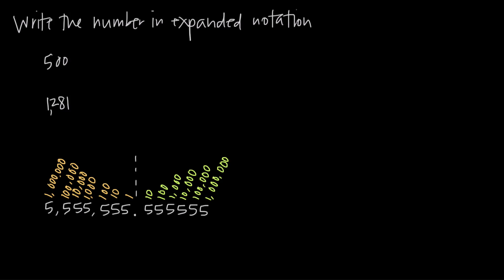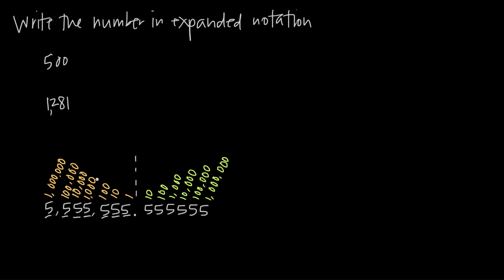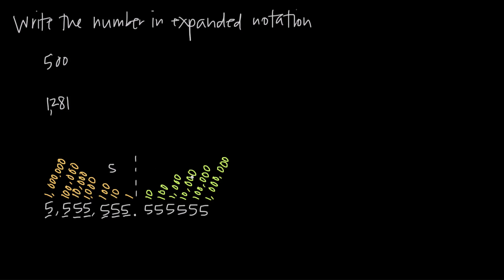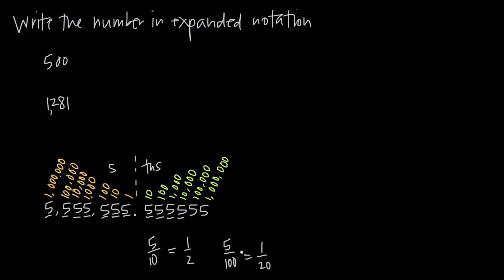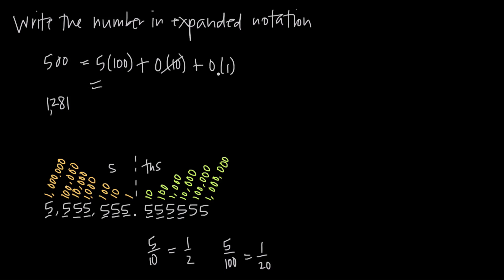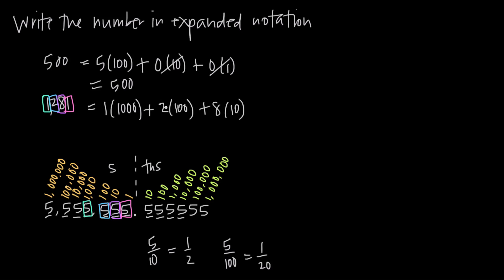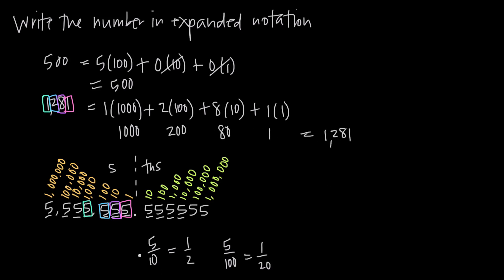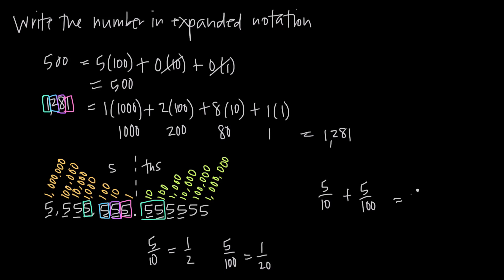place value (KristaKingMath)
In this video we learn about place value, and how to use it to write a number in expanded form.